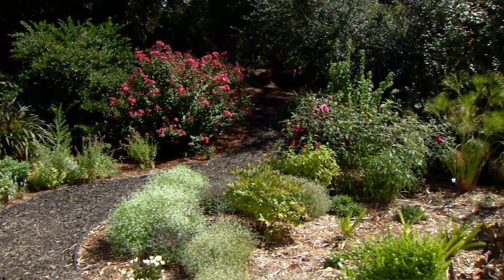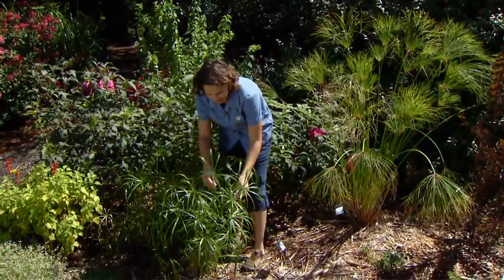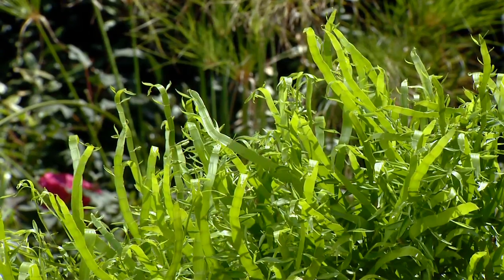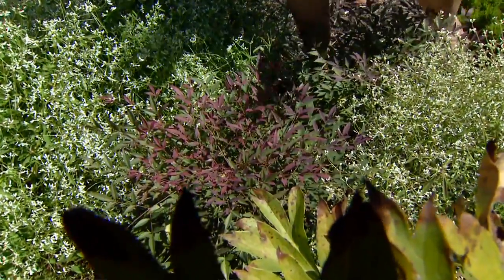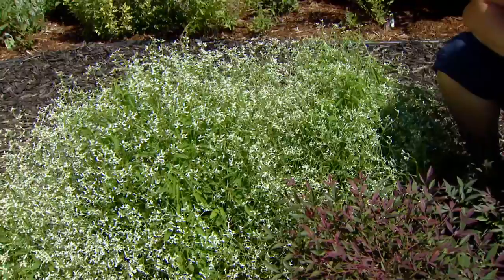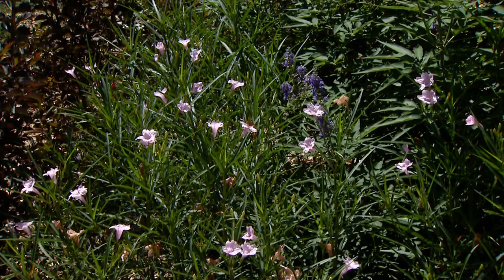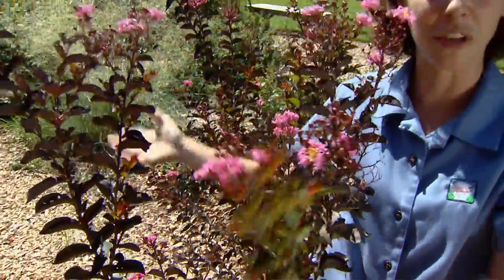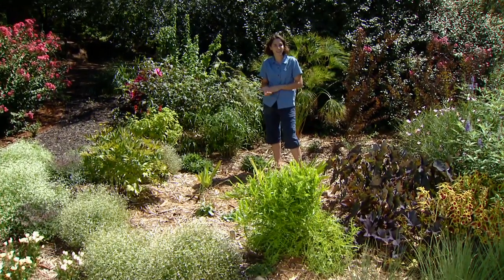New Plants for the Landscape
Oklahoma Gardening's Kim Rebek shows us some new plants introduced to the market this year and how they are doing in the OSU Botanical Garden.